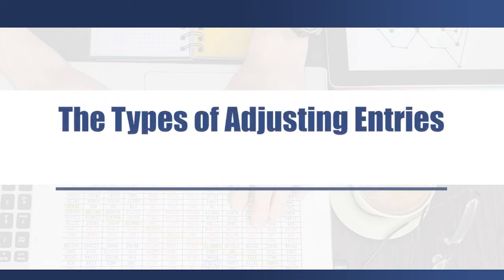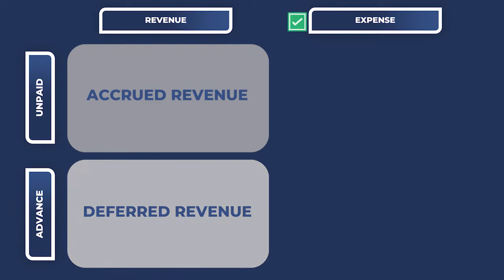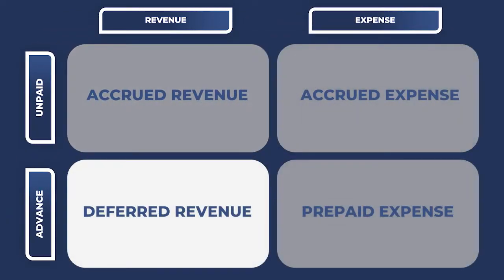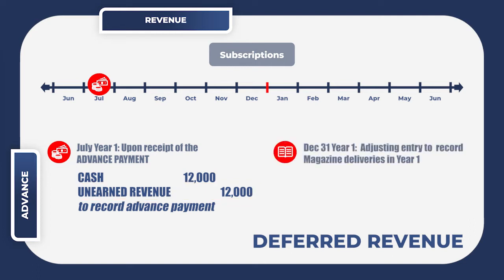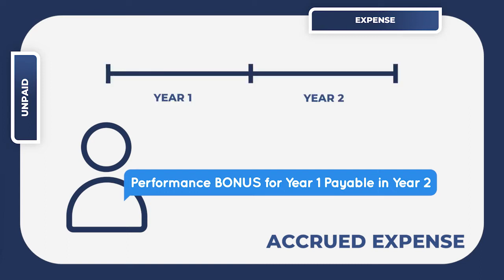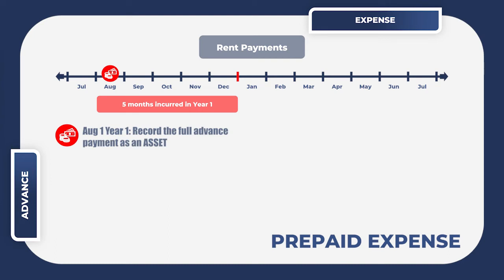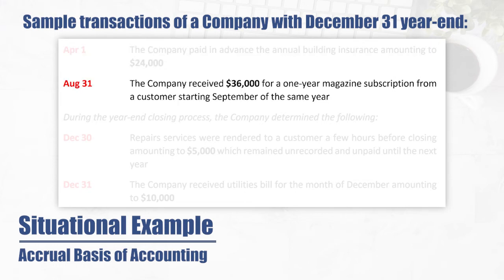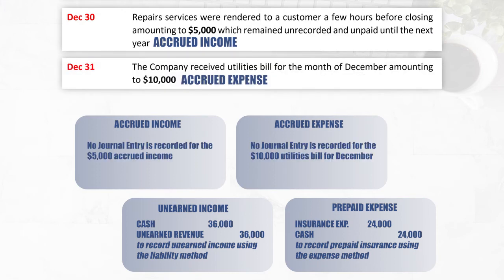Four types of adjusting entries under Accrual Accounting | Accrual Basis Part 2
We will explore deeper into the accrual basis of accounting with this second part of the mini-series.

In particular, we will discuss the four different types of adjusting entries you need to master to be an accounting hero!

Timestamps:
00:00  Introduction and overview
00:37  What are the four types of adjusting entries?
01:20  Accrued revenue
02:16  Deferred revenue
04:00  Accrued expense
04:58  Prepaid expense
06:02  The best way to analyze adjusting entries!
06:23  SItuational analysis
07:06  Step 1: Determine types of adjustments
07:23  Step 2:  Determine initial accounting
07:48  Step 3: Determine adjusting entries
09:21  Outro

Every week we will release Accounting Lectures starting off with the ACCOUNTING Process and then gradually advancing to more advanced Financial Reporting topics.

So It's like a course, except that this is FREE!

► You have ZERO experience but you want to pursue Accounting Jobs;
► You want to be a HERO on your Accountancy Journey;
► You want to level up your career as an Accountant;
► You want to supplement your learning of the Accounting Concepts for your
     ACCA, CPA, and other accounting exams;
► You need Technical Discussions and Exercises
► You are curious about Other Practical Applications of the accounting standards discussed by an experienced professional

If you have any questions or want to request a lesson...

AccountingZeroToHero